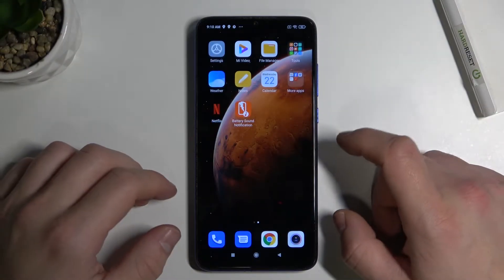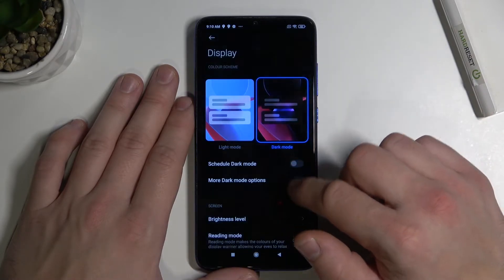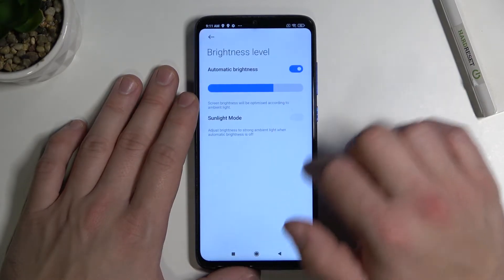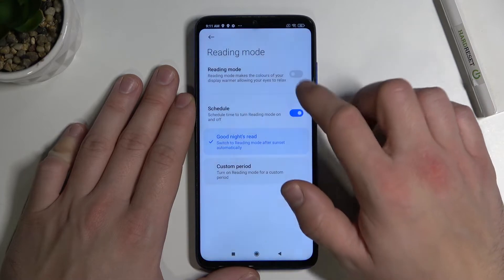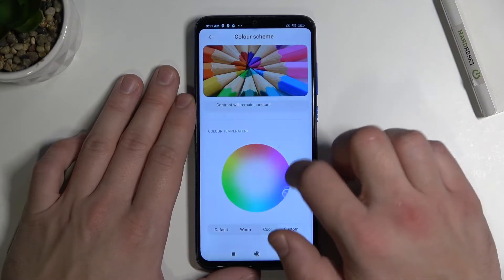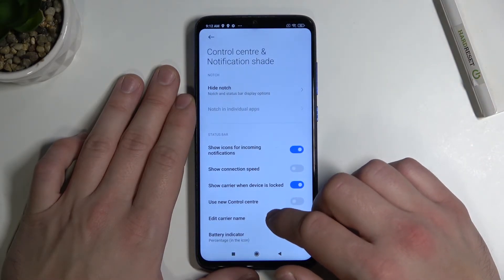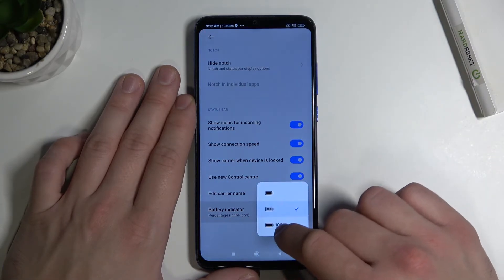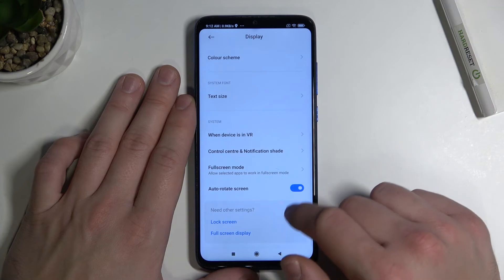How to Find and Manage Display Settings on XIAOMI Redmi Note 8 Pro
Learn more information about the XIAOMI Redmi Note 8 Pro:
This video has been recorded and brought to your attention with the goal of entirely covering the topic of all available display settings on your XIAOMI Redmi Note 8 Pro smartphone. Today our expert will go through all available display settings and will demonstrate how you can change them and what they are responsible for. Thus, if you for example want to change the interface color scheme, the color warmness level, enter reading or dark mode, or manage and adjust the interface elements size, we invite you to watch this video and learn everything you need to know about screen settings of XIAOMI Redmi Note 8 Pro device. Please enjoy!

How to adjust the interface color scheme on XIAOMI Redmi Note 8 Pro? How to access the display options on XIAOMI Redmi Note 8 Pro? How to turn on the reading mode on XIAOMI Redmi Note 8 Pro? How to activate eye comfort display mode on XIAOMI Redmi Note 8 Pro? How to change the display text font size on XIAOMI Redmi Note 8 Pro? How to adjust interface elements size on XIAOMI Redmi Note 8 Pro?